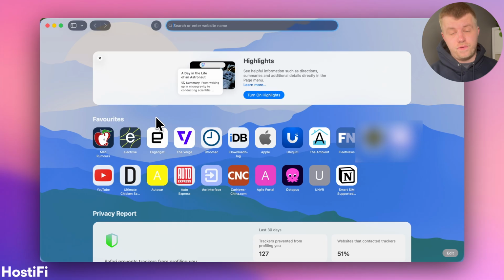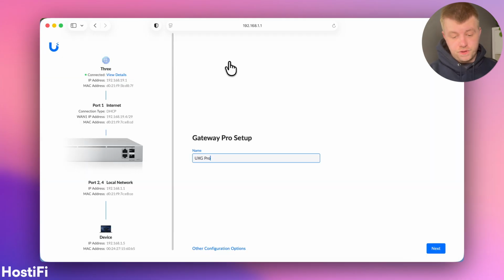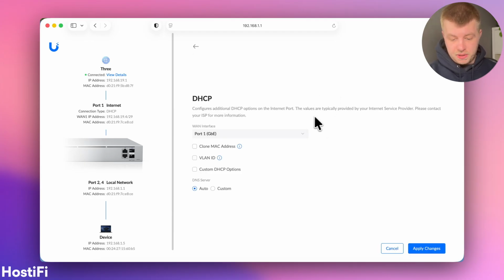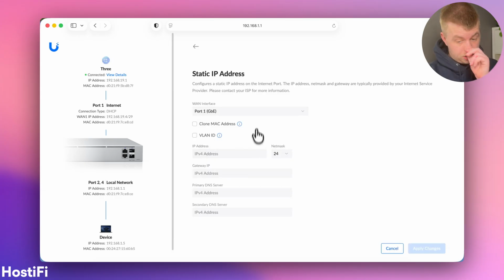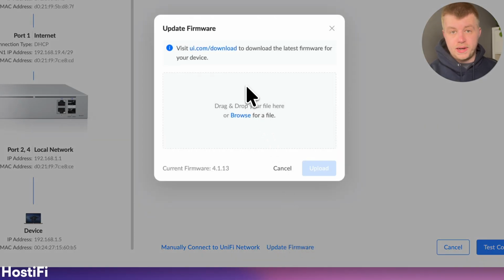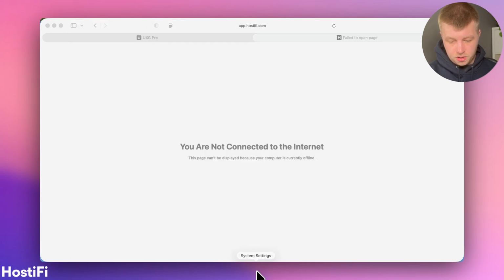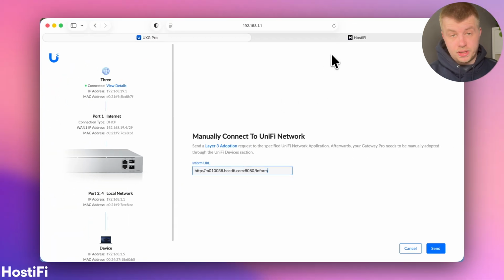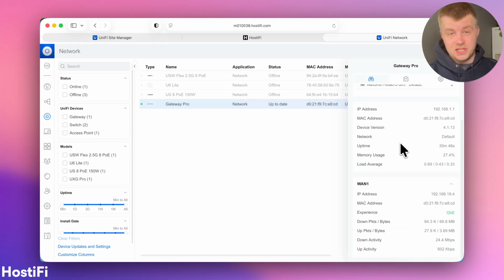UXG Pro First Time Setup 2025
Since we last looked at setting the UXG Pro up back in 2022, Ubiquiti made a lot of improvements to the adoption process, especially to external cloud controllers like HostiFi. The version used in this video is 4.1.13 and is the latest as of recording.